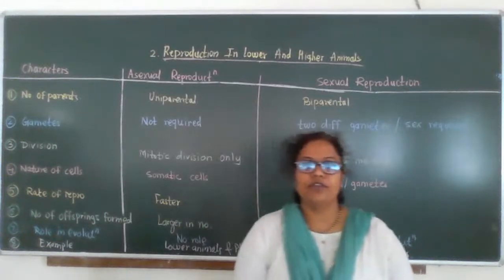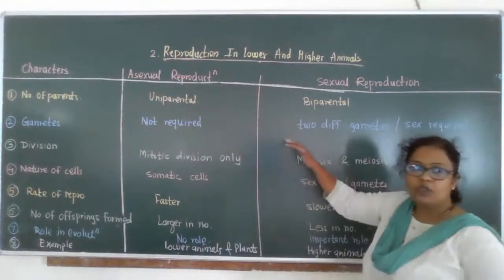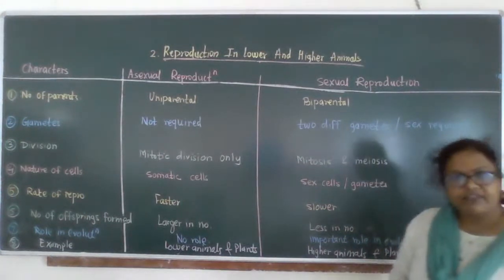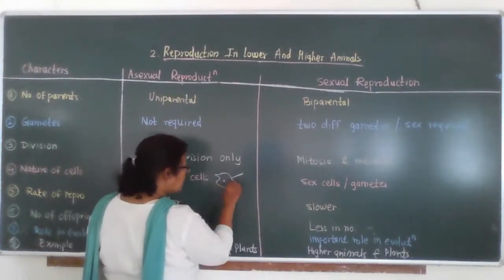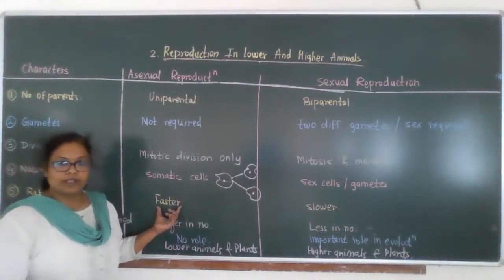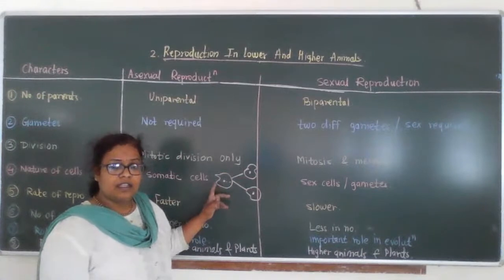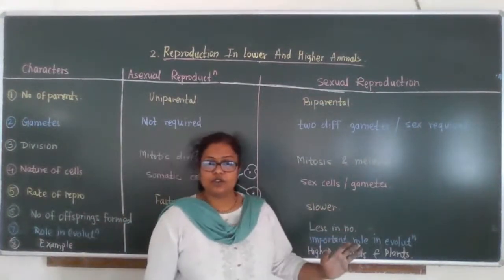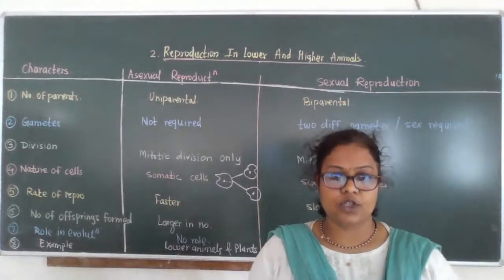Difference between Asexual and Sexual reproduction|12th biology|10th std|by Bhagyashri Kale Vawhal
Difference between Asexual and Sexual reproduction

12th biology|10th std|

by Bhagyashri Kale Vawhal